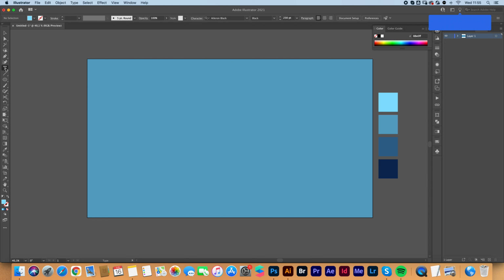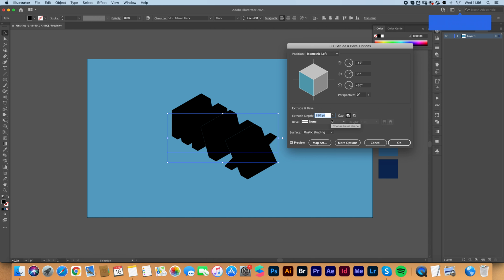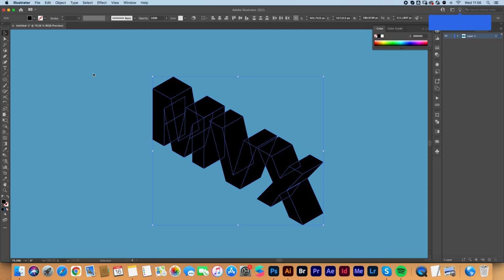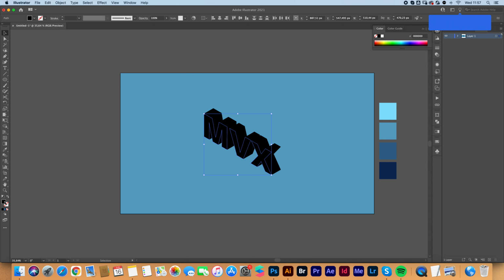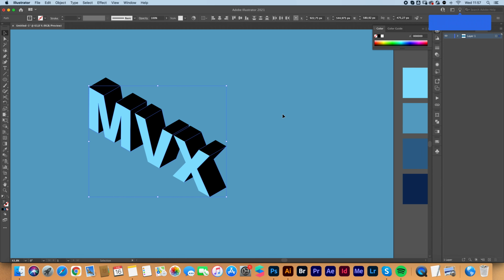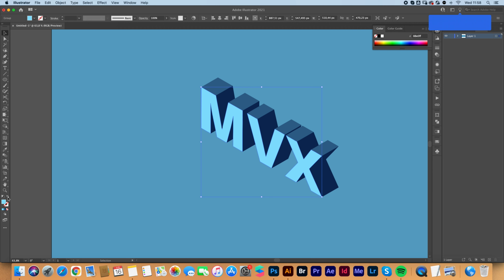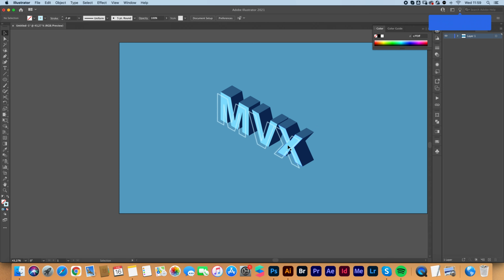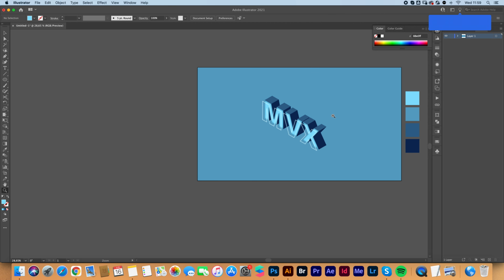COOL 3D TEXT EFFECT IN ILLUSTRATOR | TUTORIAL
cool 3d text tutorial in adobe illustrator